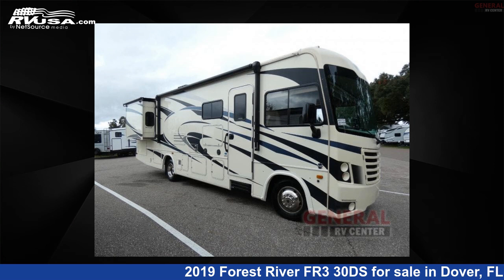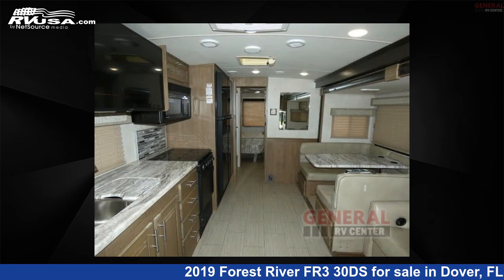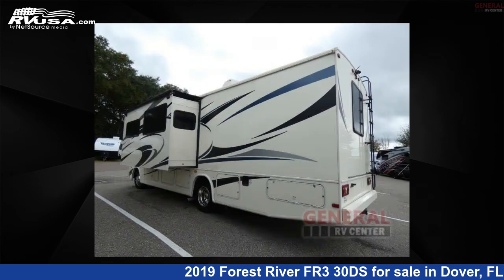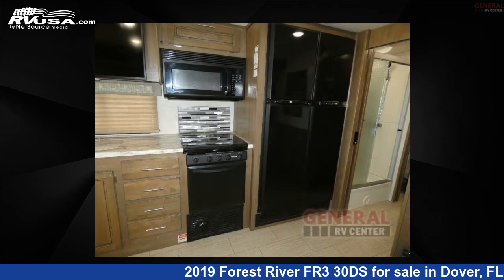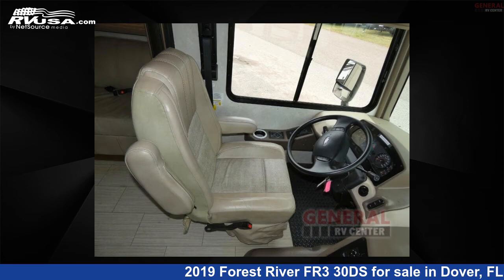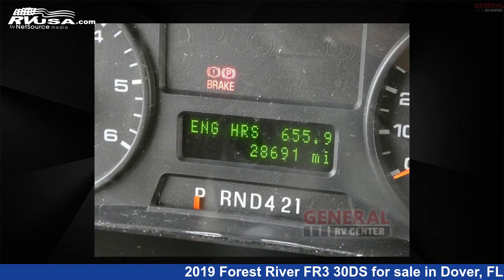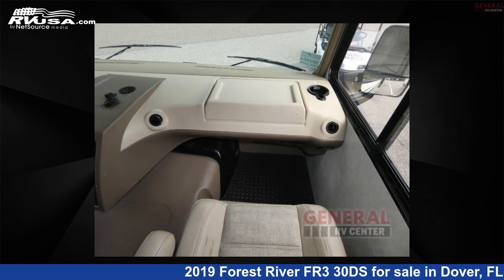Wonderful 2019 Forest River FR3 30DS Class A RV For Sale in Dover, FL | RVUSA.com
This 2019 Forest River FR3 30DS is a Class A RV. It is located in Dover, FL 33527 and is offered for sale by General RV Center. This Used Forest River Is 31' 0" in length and features sleeps 7, Slideout, and 57 gal fresh water capacity. The floorplan layout of this Class A features Bunk Over Cab, Outdoor Entertainment. This 2019 Forest River FR3 30DS is built on a Ford chassis.